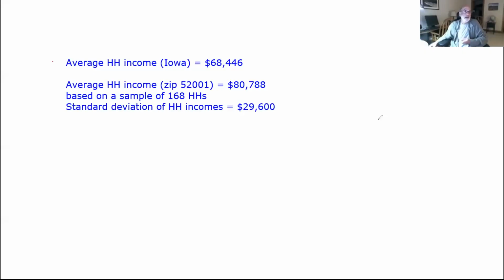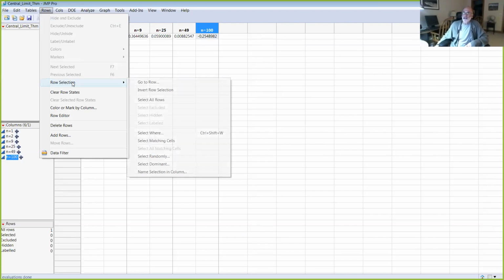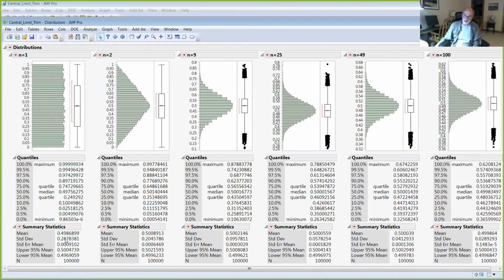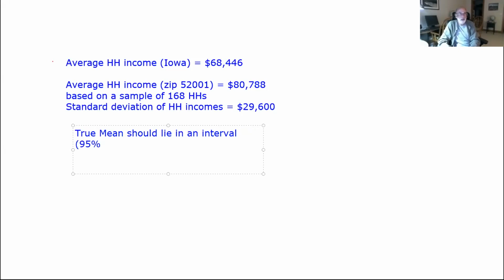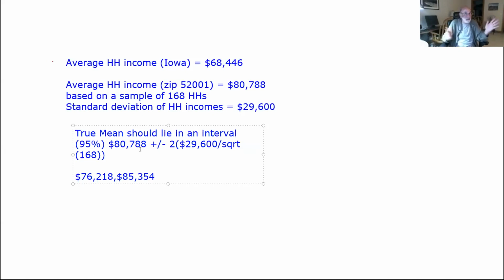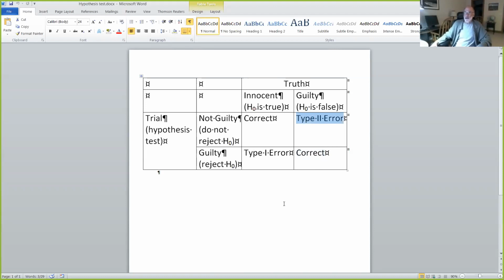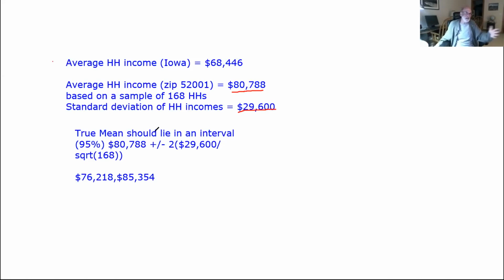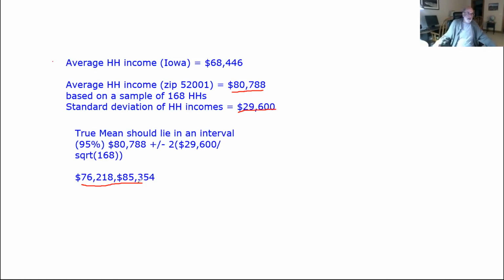CLT and Inference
first inference video